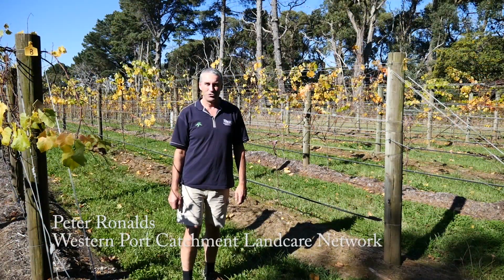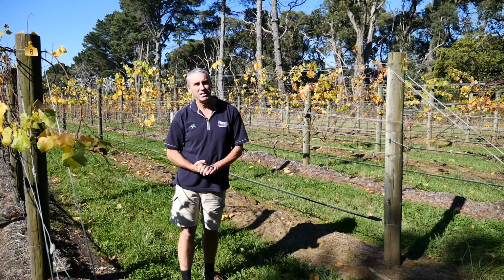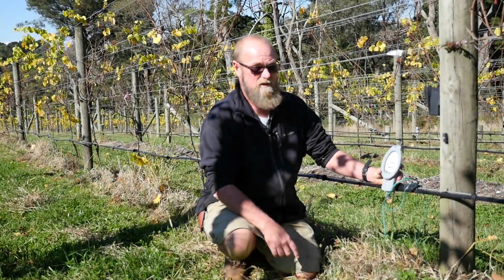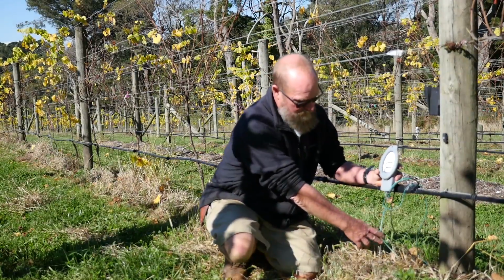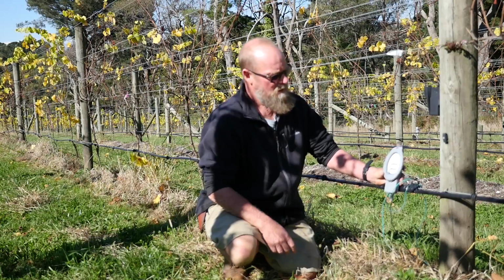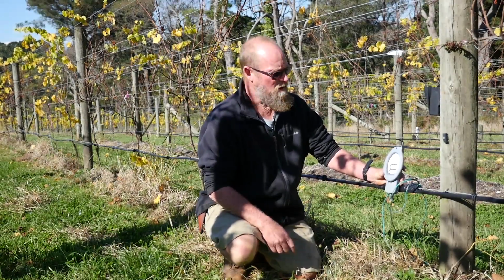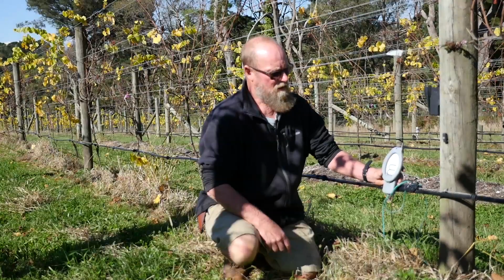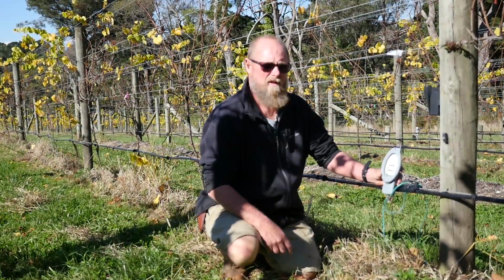Trialling compost under vines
A partnership project between Westernport Catchment Landcare Network and The Port Phillip and Westernport CMA, funded by the Australian Government's National Landcare Programme.